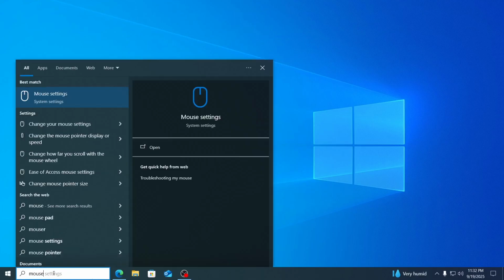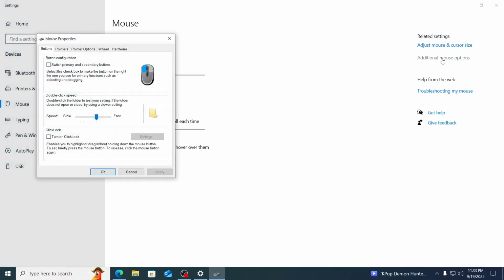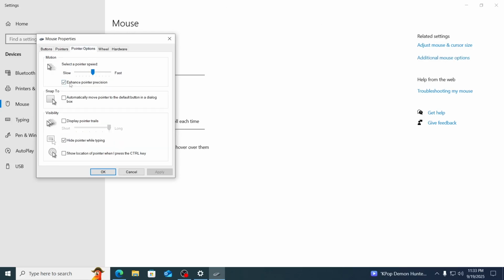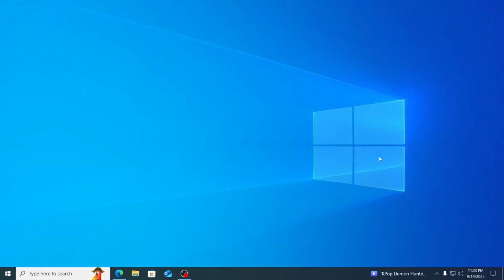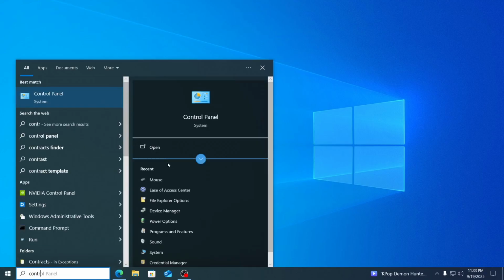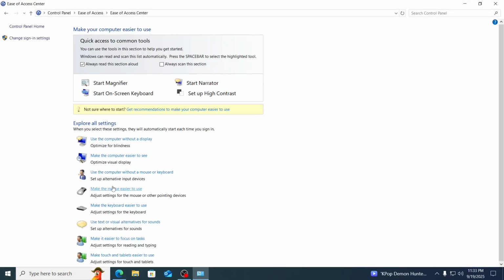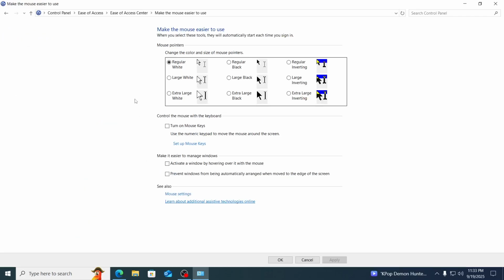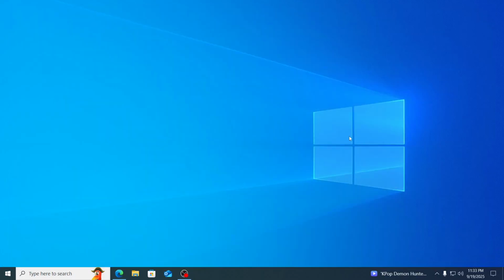How to Turn Off Mouse Acceleration Windows 10 (2 Ways)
A quick tutorial on, how to turn off mouse acceleration in Windows 10 laptop or PC.